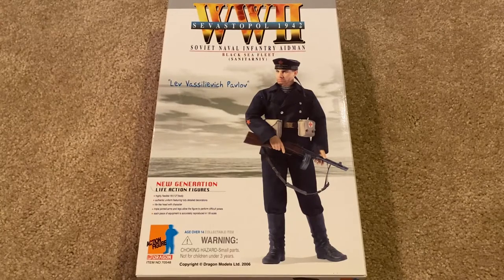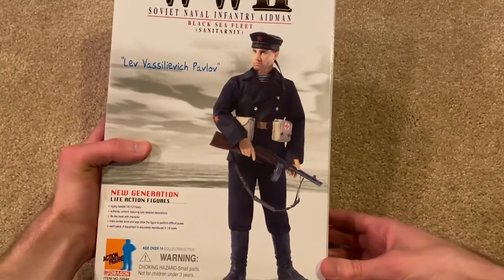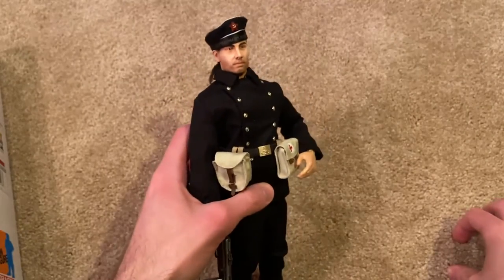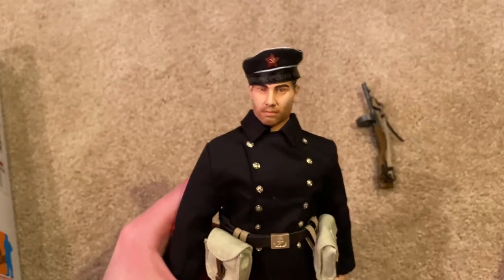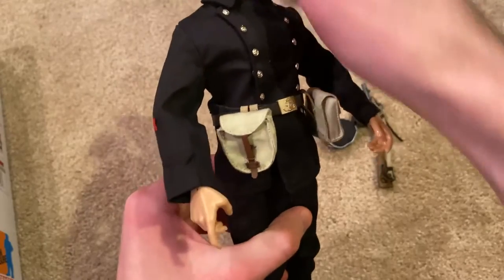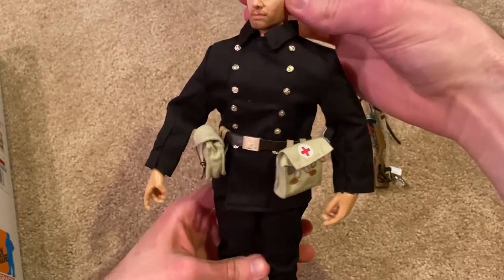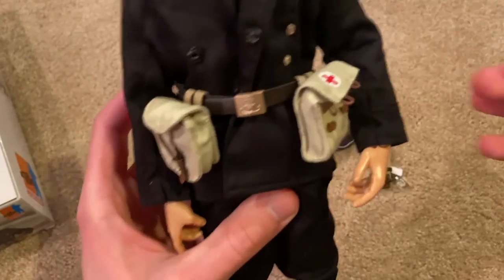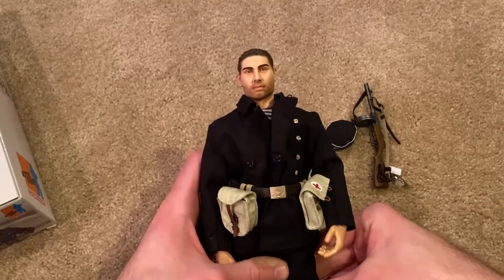Dragon 2006 WW2 Sevastopol 1942 "Lev Vassilievich Pavlov" Review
Welcome back guys. I will continue doing my normal reviews as of right now. I'll post an update soon on what I plan to do with my future videos. Anyway, hope you enjoy this review!